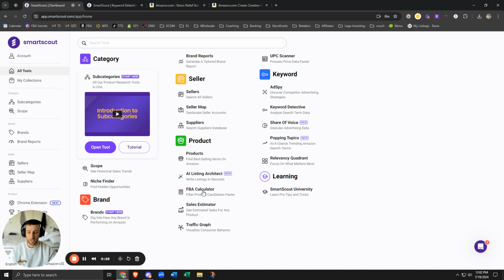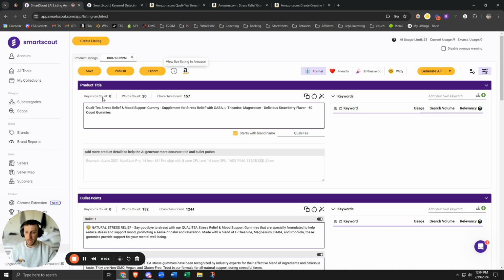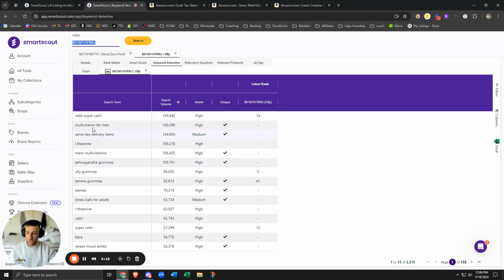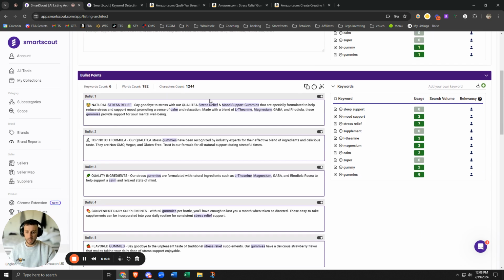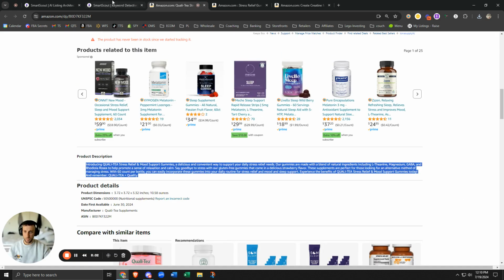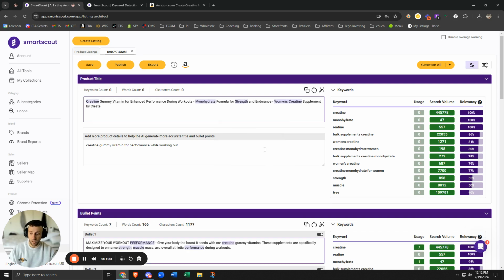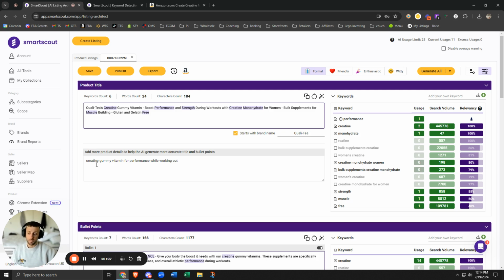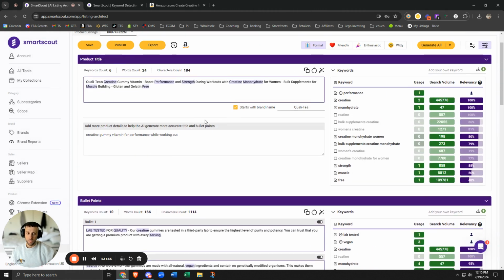SmartScout AI Listing Architect - The Best Amazon FBA Listing Creation Tool